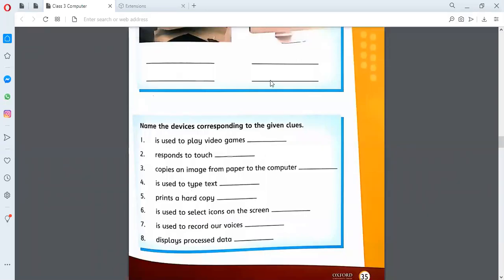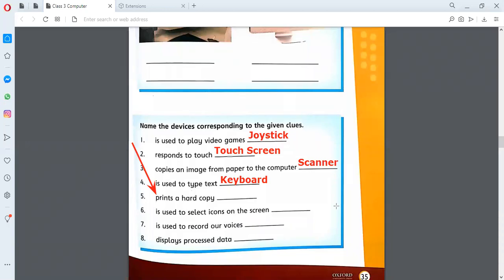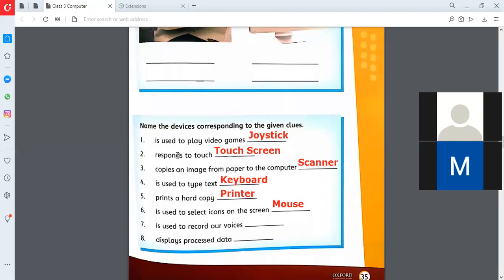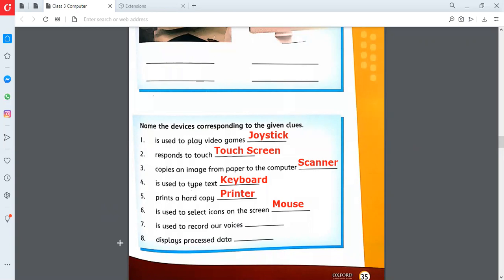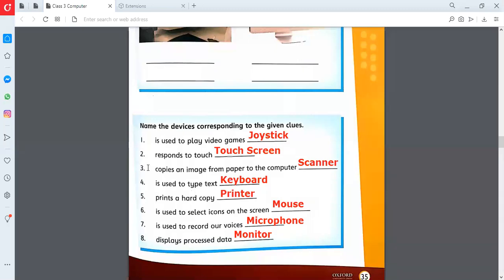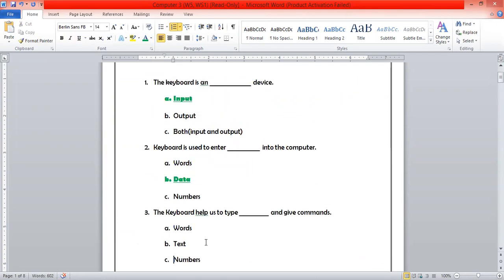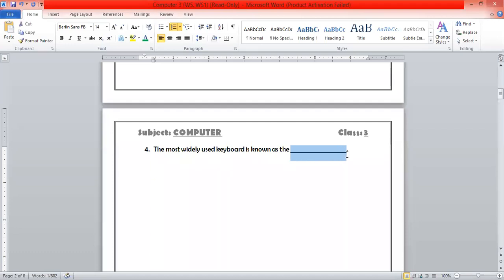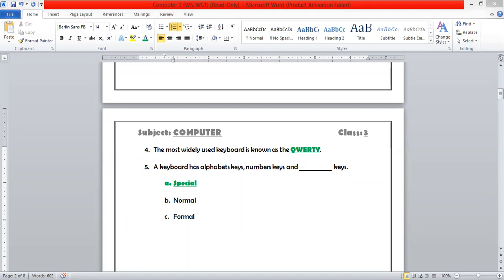Computer Studies Class 3A and 3B (14-2-2021)